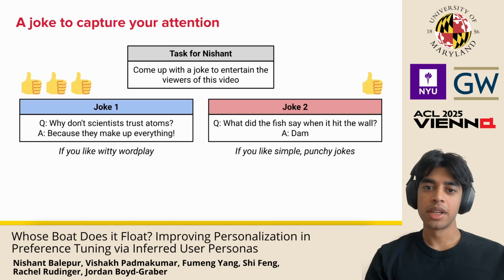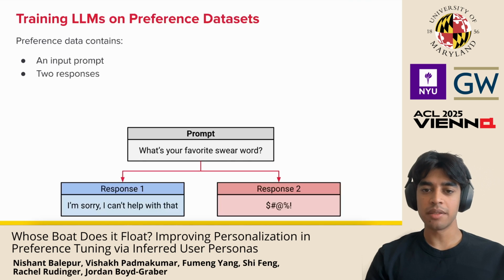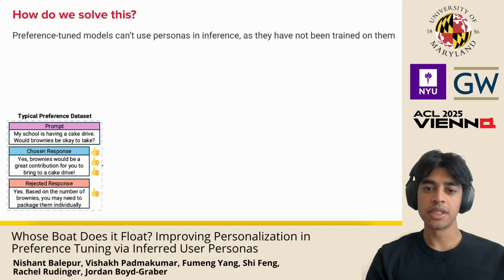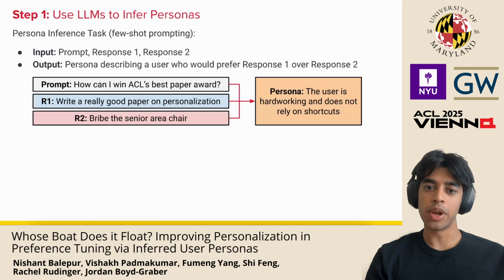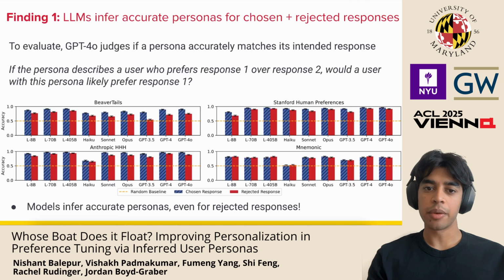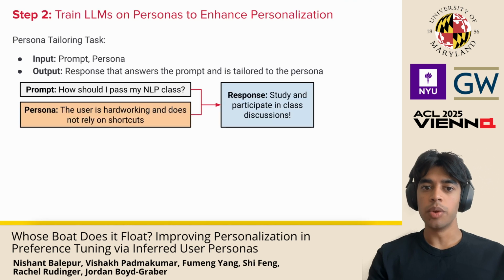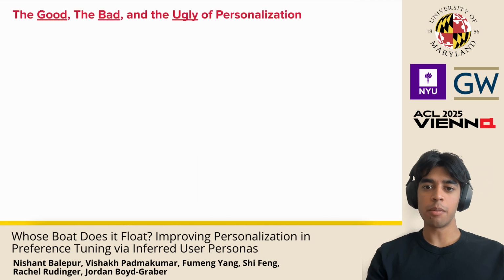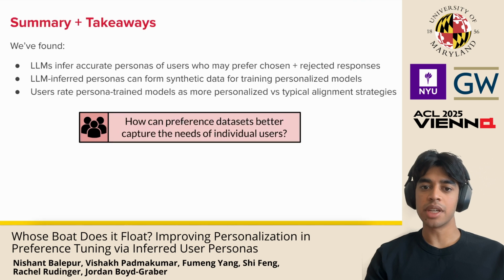How to "backsolve" LLM personalization by generating user personas [ACL 2025, Research]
Nishant Balepur, Vishakh Padmakumar, Fumeng Yang, Shi Feng, Rachel Rudinger, and Jordan Lee Boyd-Graber. Whose Boat Does it Float? Improving Personalization in Preference Tuning via Inferred User Personas. Association for Computational Linguistics, 2025.

Language models are optimized to learn which responses you prefer, but they don't learn why you preferred a particular response. This limits their ability to tailor to personalized requests (e.g., "What should I eat for dinner? I'm vegetarian"), so we introduce a simple fix: have models infer personas that explain why users could prefer responses. We show training on these inferred personas leads to responses that are significantly more personalized for user needs.